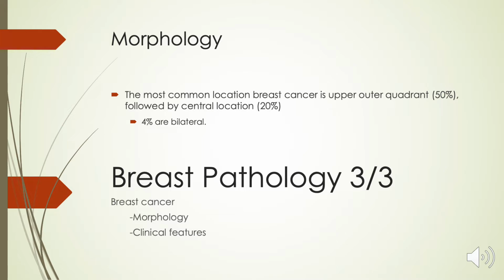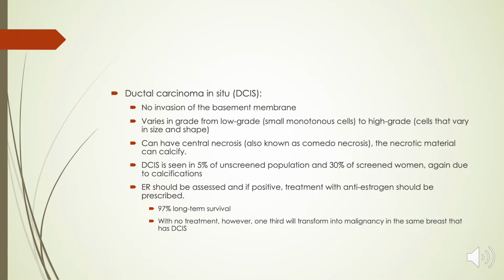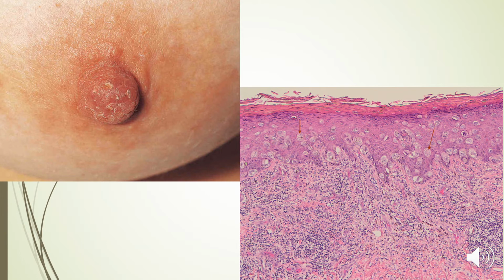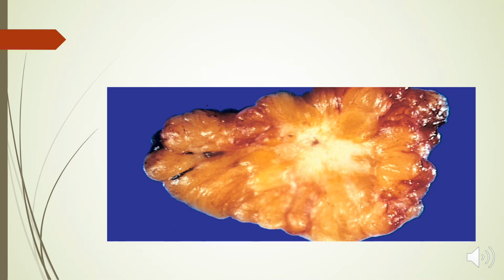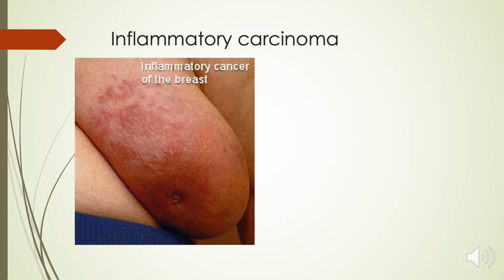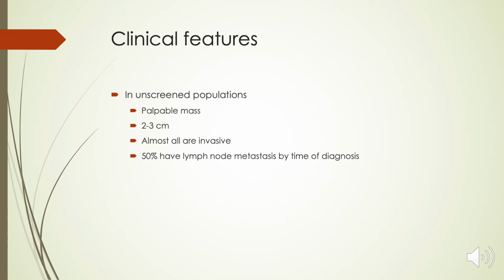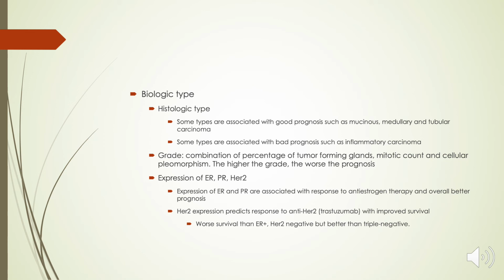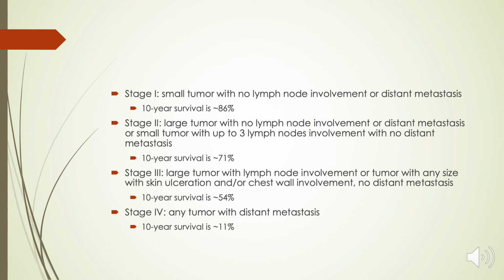Breast Pathology-part 3/3.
Breast cancer, morphology and clinical features.